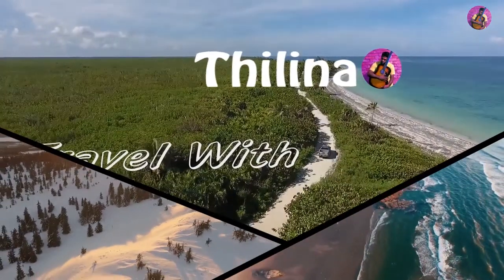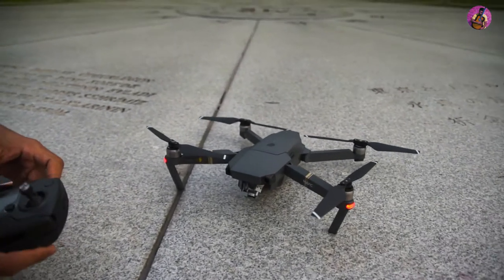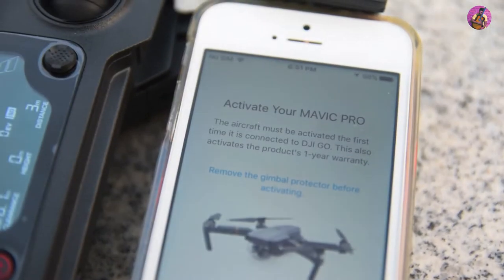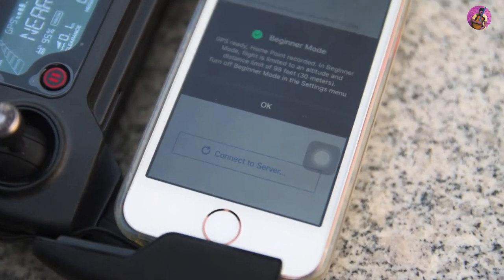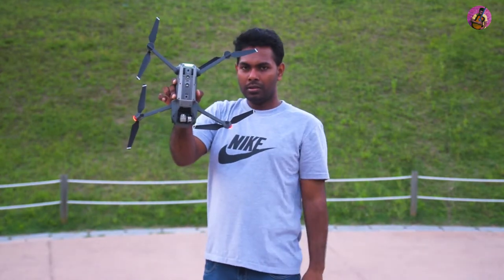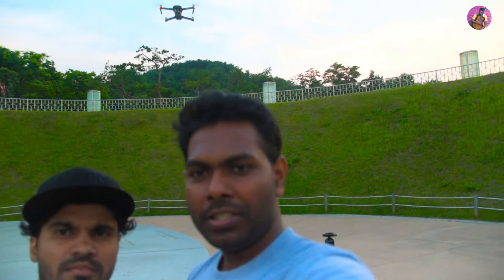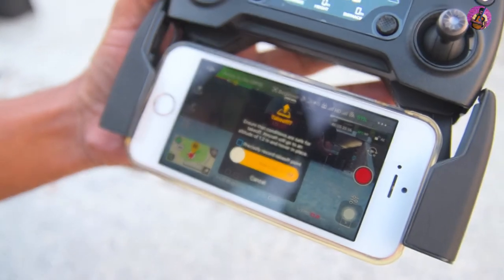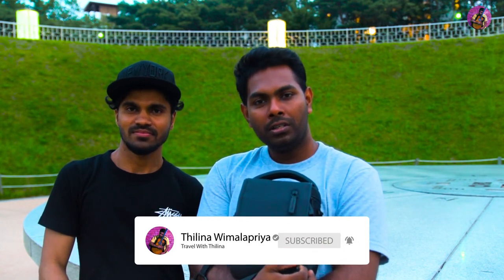DJI New Drone Very First Flight Test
DJI Drone Very First Flight Test 2018 in South Korea.
In this video we'll show you how to fly DJI Mavic Pro Fly More Combo 2018 Version in manual and automatically modes. And in this video we'll show you how to land DJI Mavic Pro in automatic mode.
Also in this video explained how to calibrate the compass in the dji new mavic pro drone 2018.